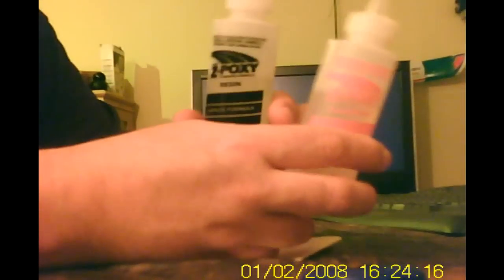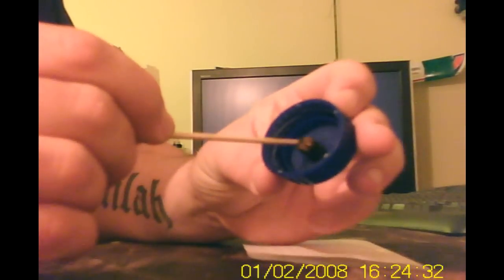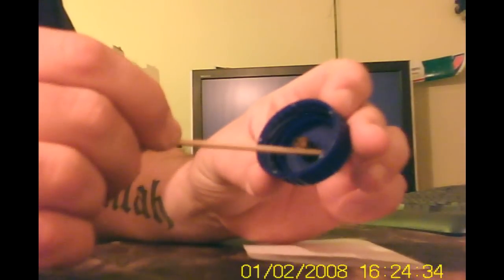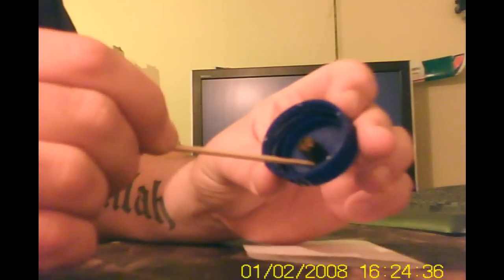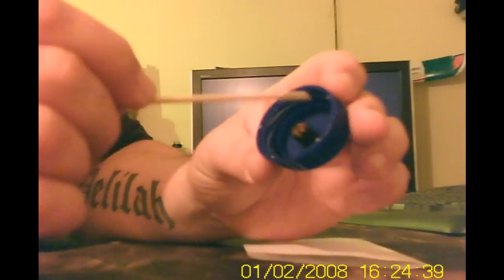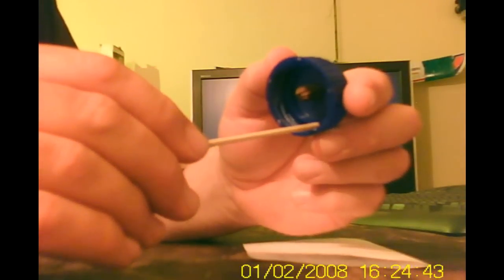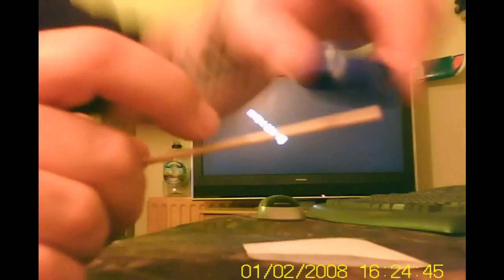Making a Bunny Bunker Bomb (Trailer)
This is the prequal to the Bunny Bunker Bomb video I have planned